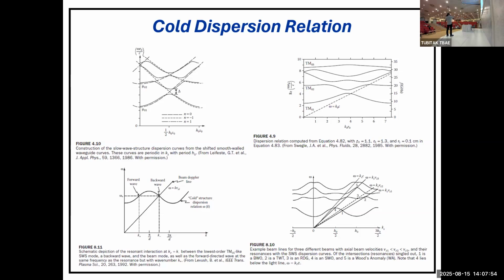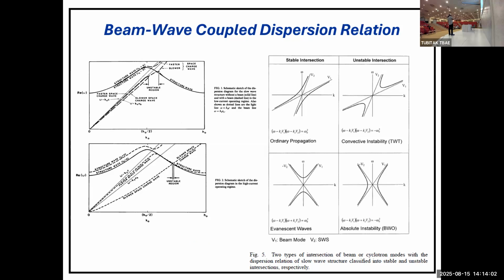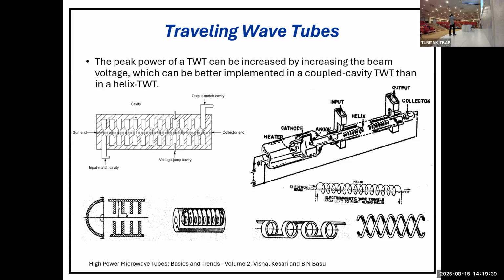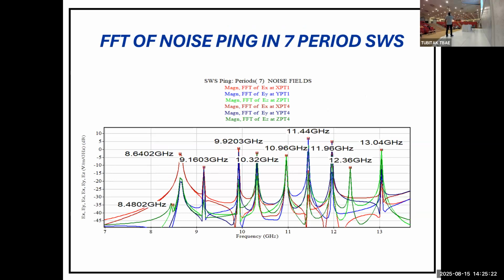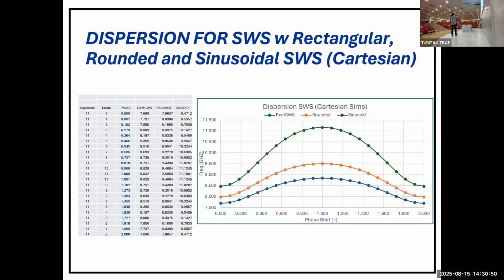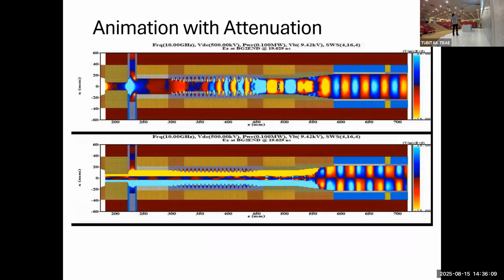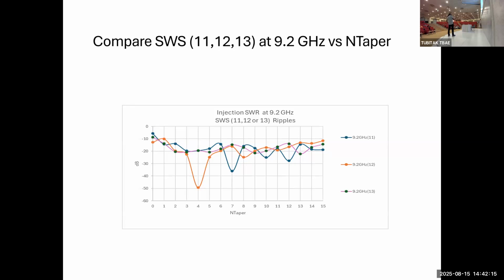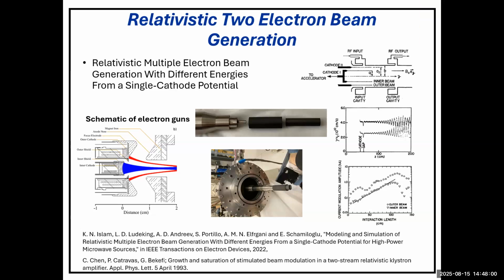Relativistic TWT | Ahmed Elfrgani